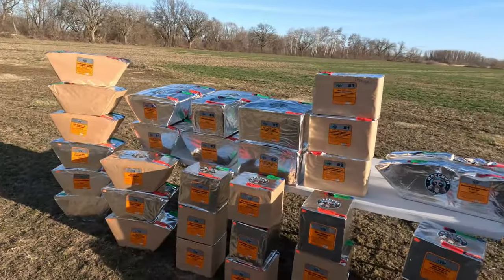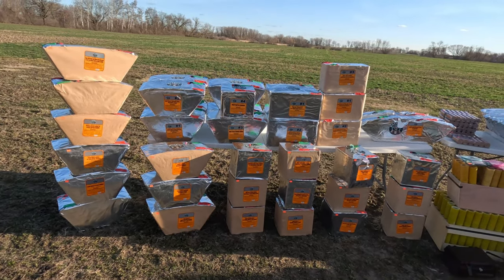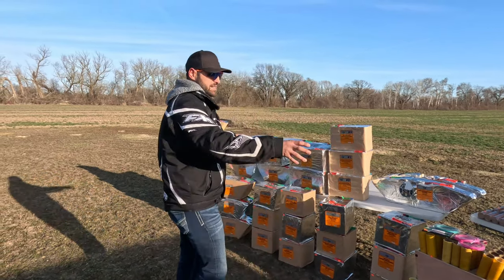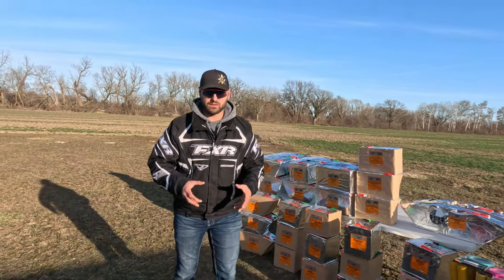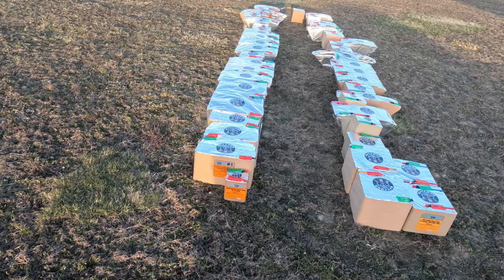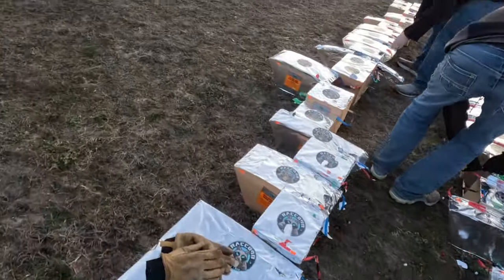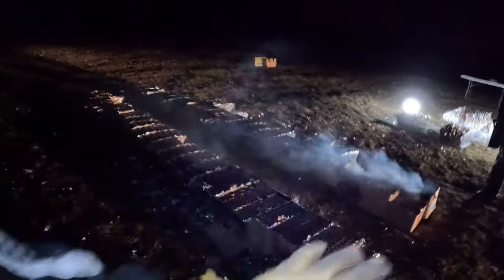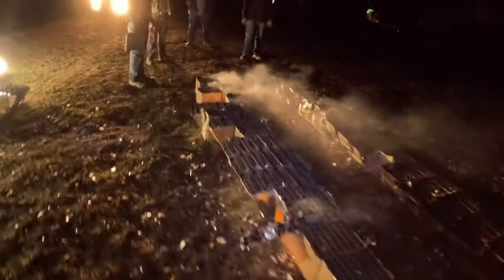INSANELY HUGE CONSUMER FIREWORK CAKE!!!!!!!!!!!! (50,000 Gram 1.4 pro compound cake)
Link to store walk through video where these fireworks came from down below.